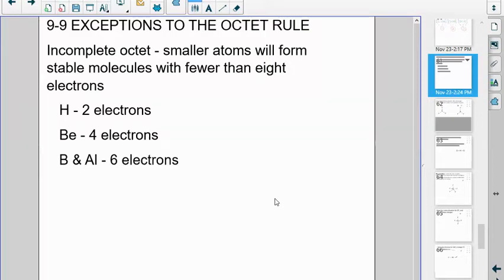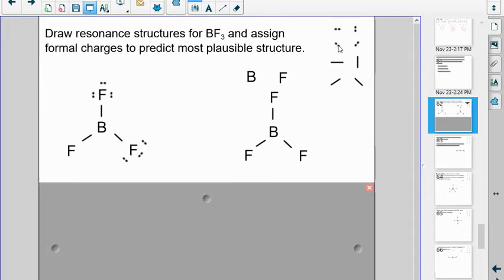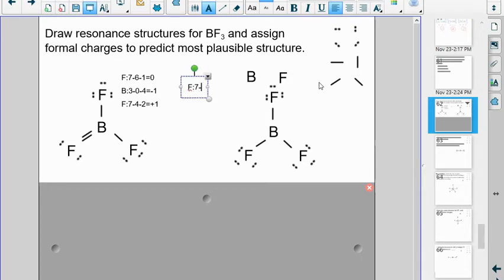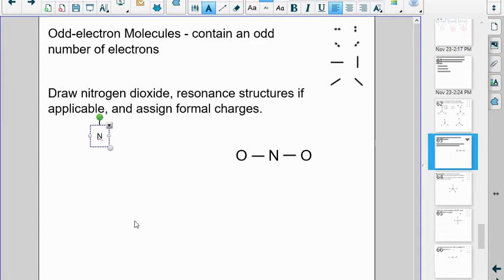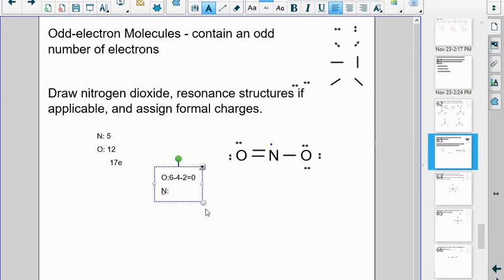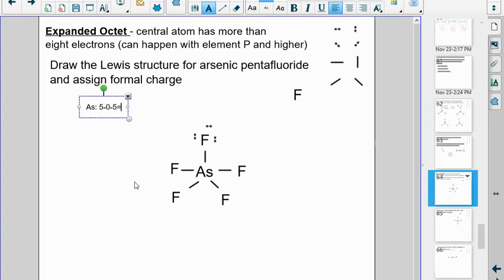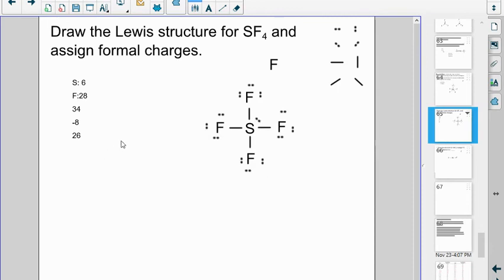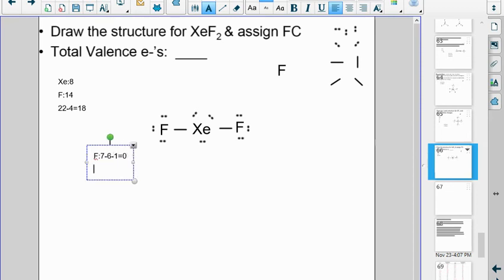Chapter 9.9 Exceptions to the Octet Rule